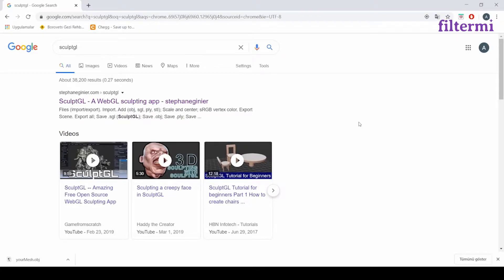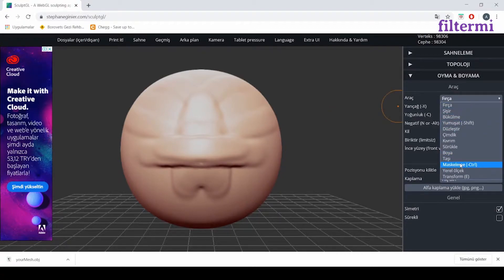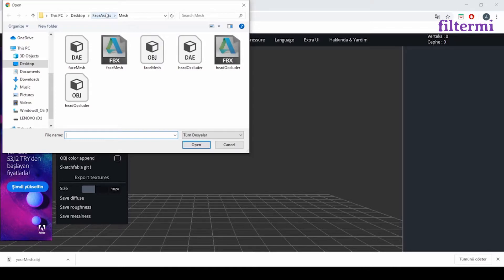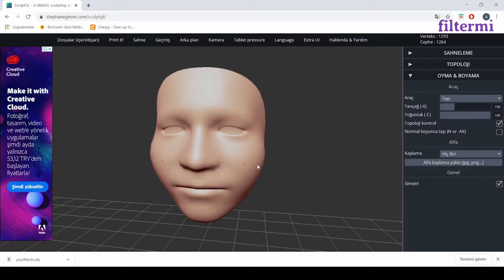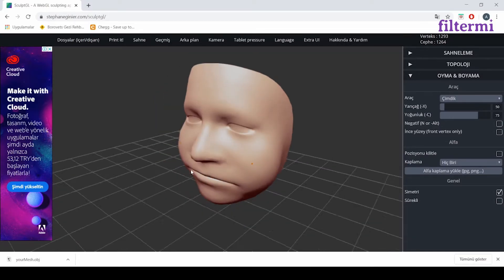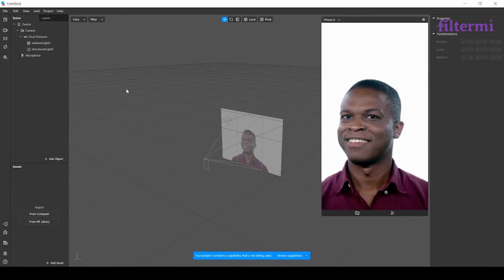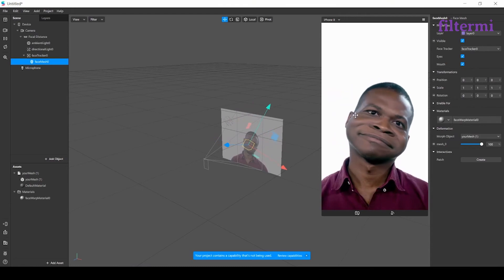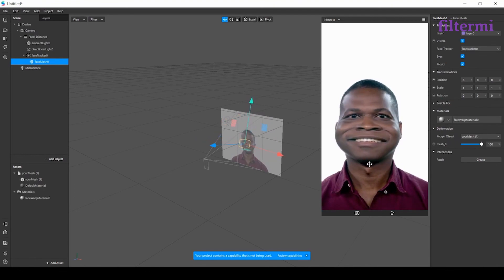Face Deformation Tutorial Spark Ar Studio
Visit filtermi.com to buy and sell Instagram filters.